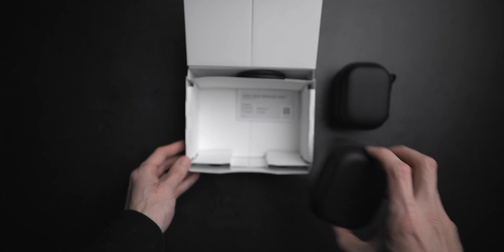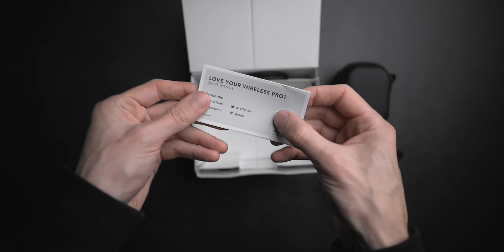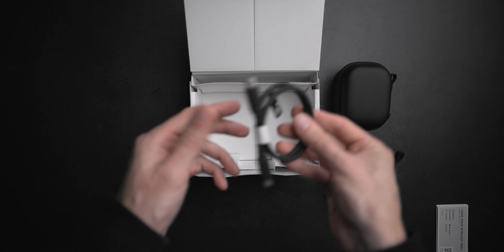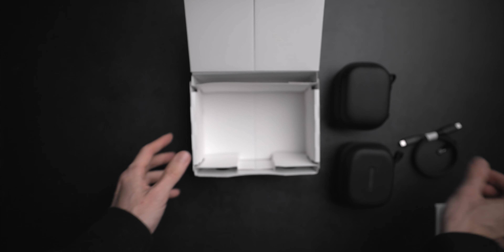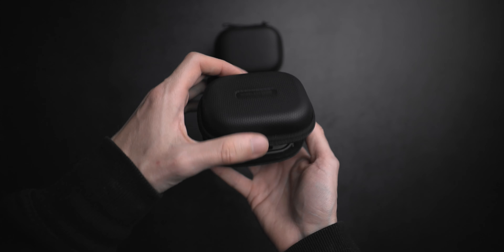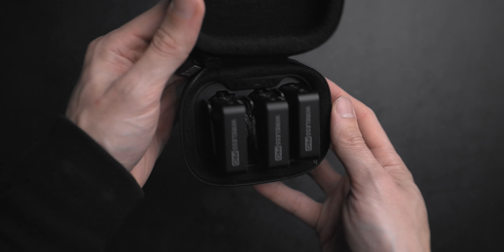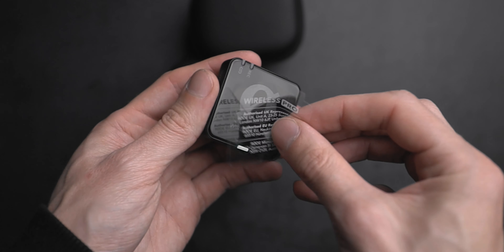Relaxing Rode Wireless Pro Unboxing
Relaxing Rode Wireless Pro Unboxing. The new Mic from Rode.
Rode Wireless Pro

GEAR:
● My Main Camera
● My Second Camera
● My Drone

● Lens 1
● Lens 2
● Lens 3

● Microphone 1
● Microphone 2
● Microphone 3

● My Computer
● My Monitor 1
● My Monitor 2

Video prod. by BlackCore Company